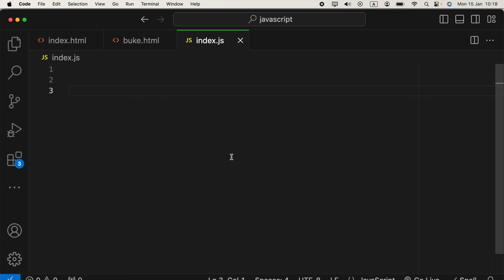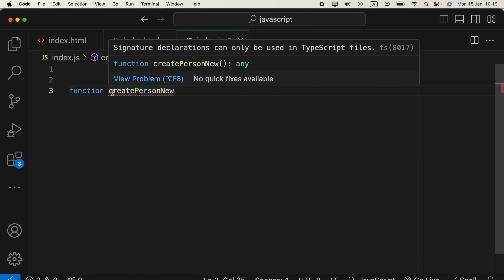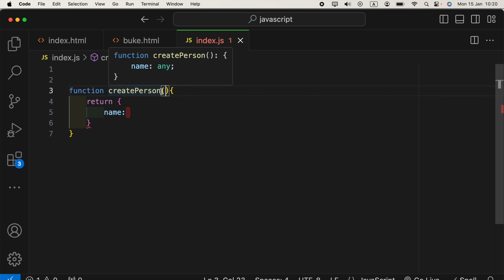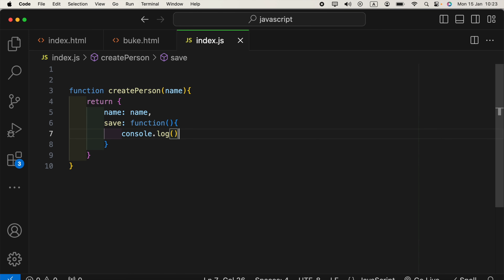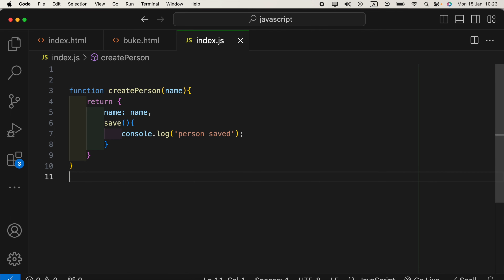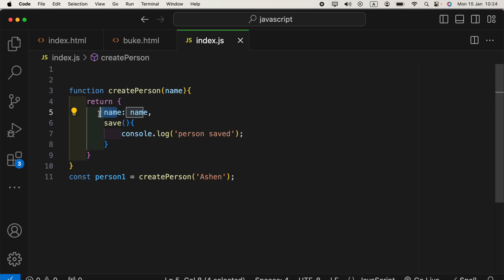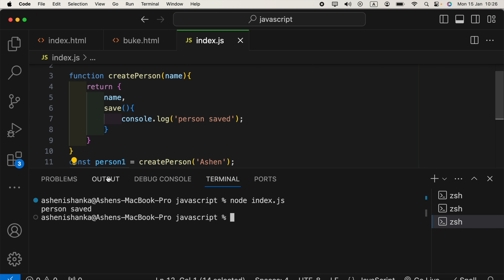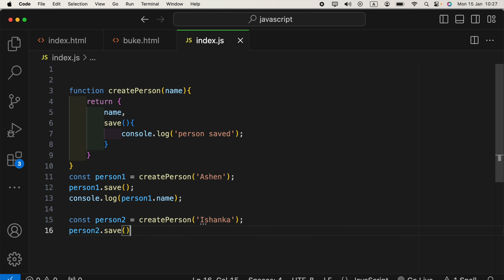JavaScript Factory Function Tutorial: Create Objects Using a Factory Function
Explore the fundamentals of JavaScript factory functions in this tutorial. Learn how to efficiently create objects using factory functions, a powerful concept in JavaScript for structuring and managing your code. Dive into practical examples and enhance your understanding of this essential programming technique. Level up your JavaScript skills today! 🚀